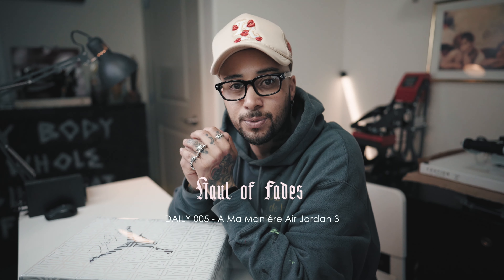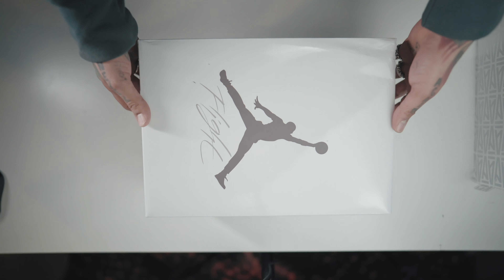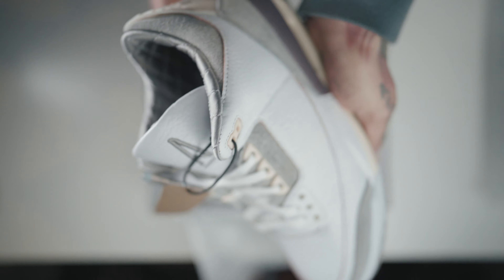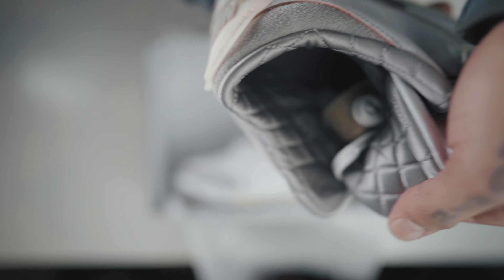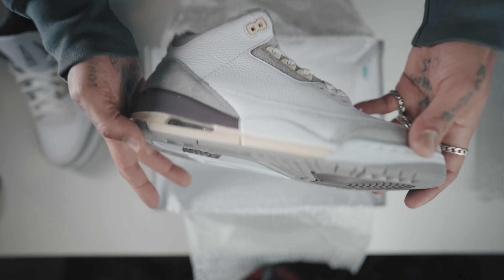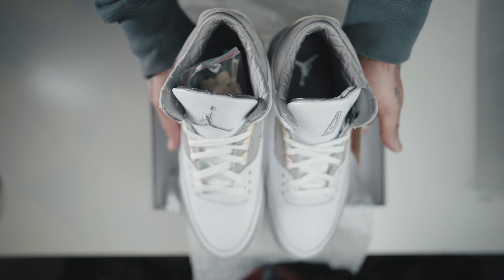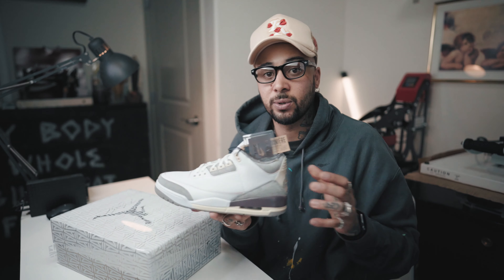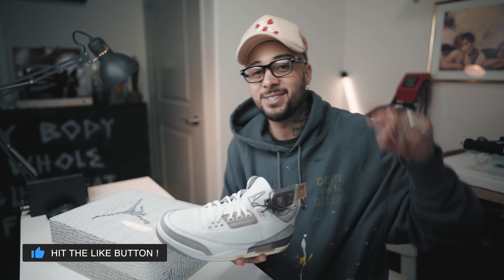DAILY 005 - A Ma Maniére x Air Jordan 3 Unboxing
HAUL OF FADES BACK WITH ANOTHER UNBOXING AND FIRST TAKE ON THE  A Ma Maniére X Air Jordan 3 .

weekly videos and reviews

add us if you want more content !!

shop our new collection and fade kits !